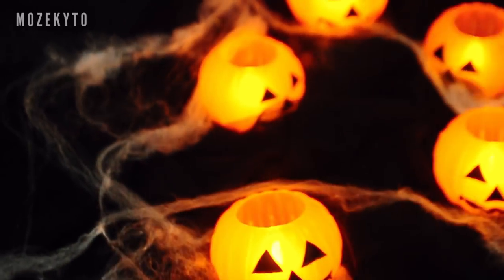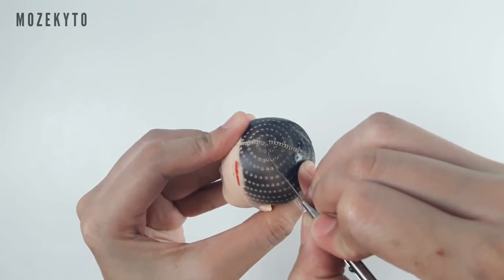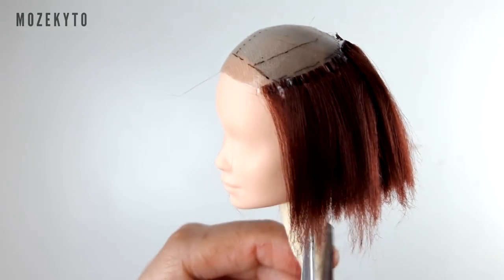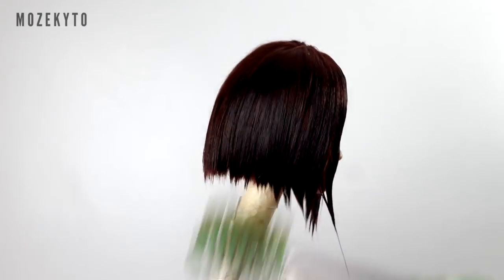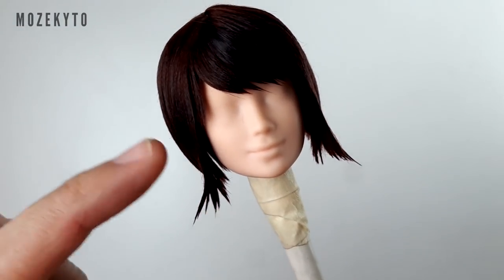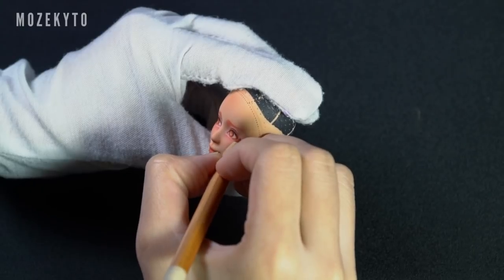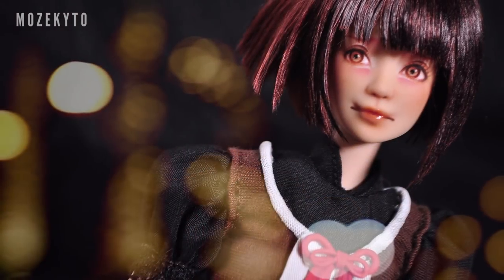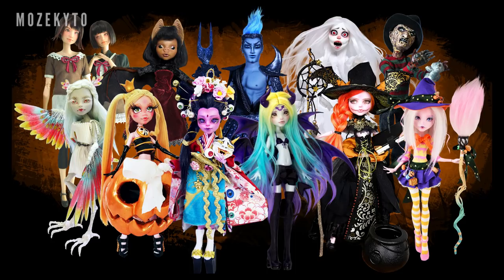Mio and Mayu (Fatal Frame 2) | Halloween Collaboration | Custom Barbie Doll Repaint | Mozekyto #6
Happy Halloween loves!!🎃👻

Materials used in the video:

Barbie Made to Move
Familia Yarn (dark brown)
Laquer thinner
Vallejo Acryllic Matte Varnish (62.062)
Jack Richenson Handmade Pastels
Acrylique Acrylic Paint (Teal)
Sculpey Gloss Glaze
MaxBond Glue

My videos are now open for subtitle contributions! I'd be really thankful for your help!